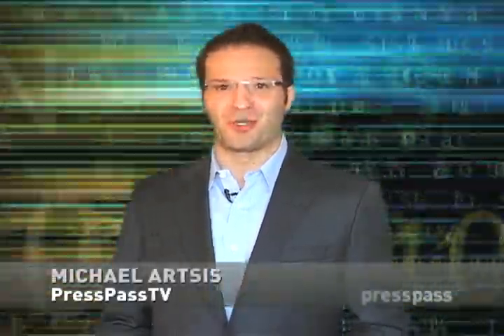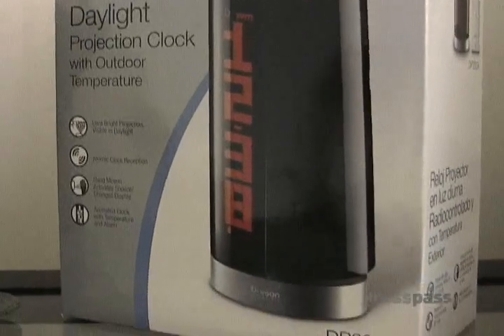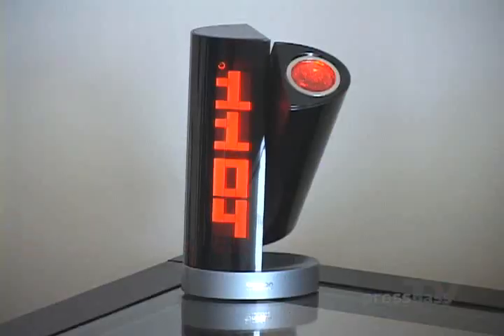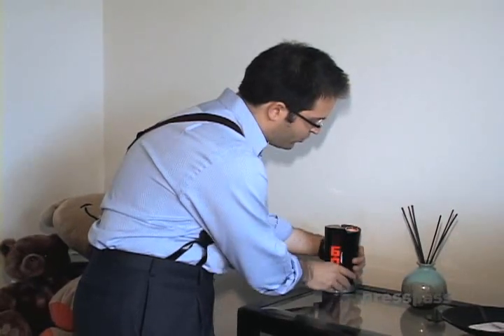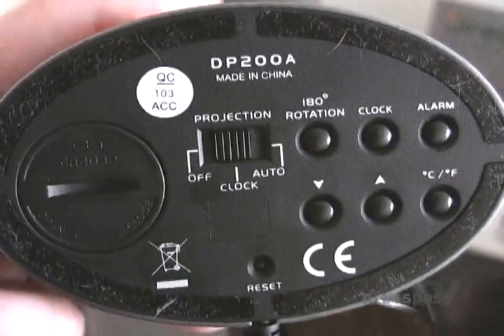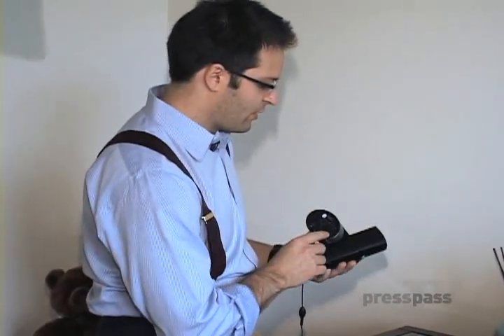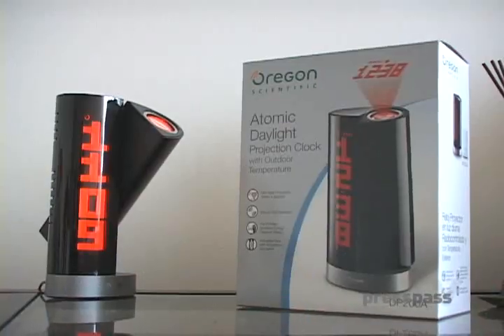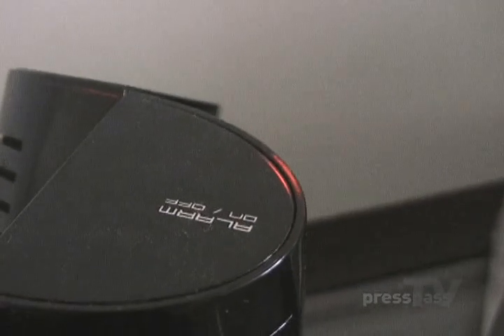oregon projection clock